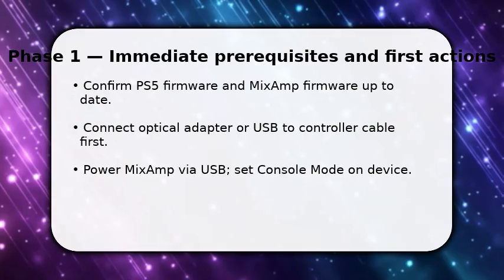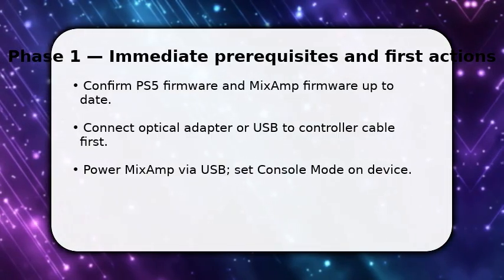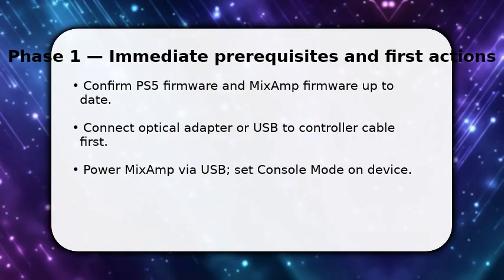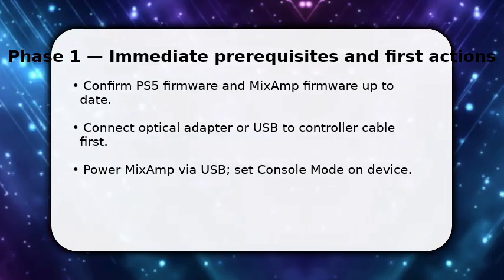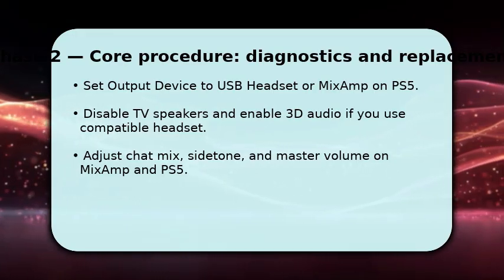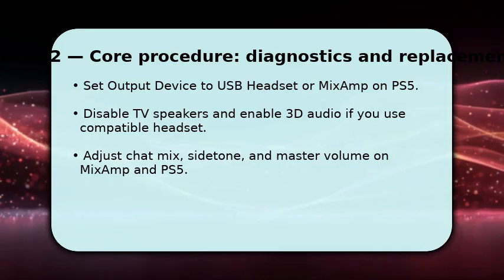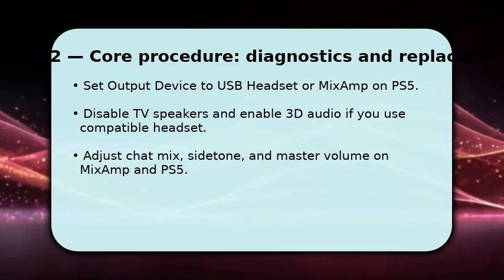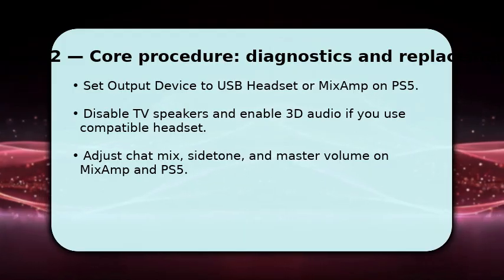How to Use the Astro A40 Tr Mixamp on Ps5 (updated)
How to Use the Astro A40 Tr Mixamp on Ps5 (updated) | 🔒 Surfshark VPN Deal — Stay private and secure. $1.99/mo + 3 Months Free ▸

Discover the secrets to enhancing your PS5 gaming experience using Astro A40 Tr Mixamp. This updated guide covers optimal settings, compatibility tips for Sony's latest console and provides a step-bythy approach on how to integrate this powerful audio amplifier into your setup.

Astro A40 Tr Mixamp, PS5 gaming experience, audio enhancement, compatibility guide, step by step integration